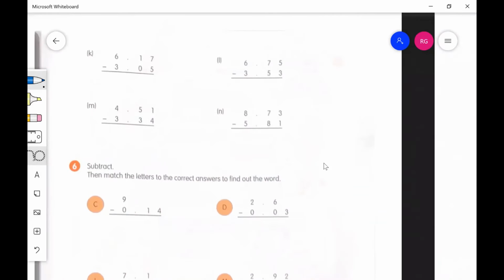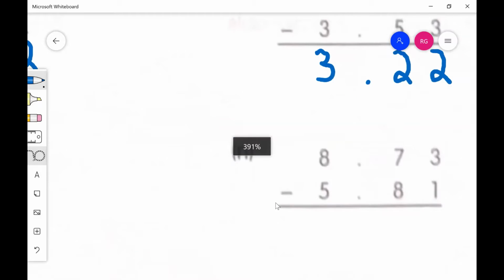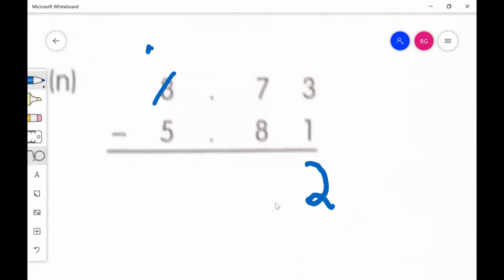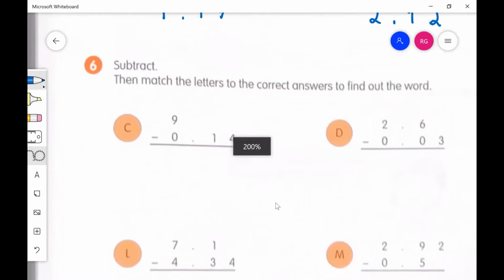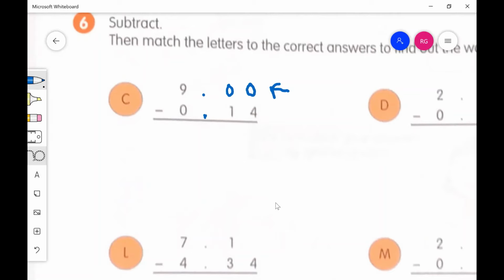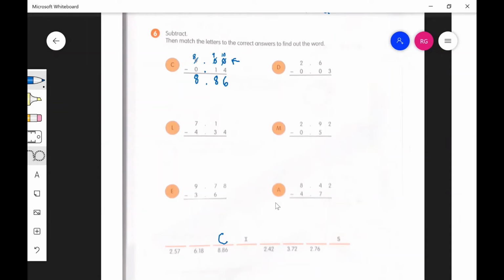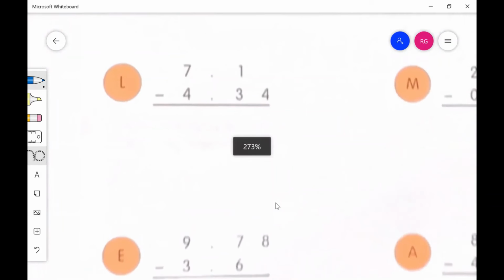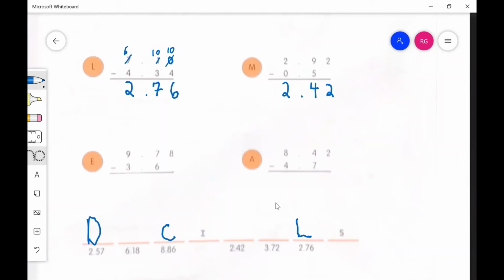Activity Book Page 97 - EP6 Math